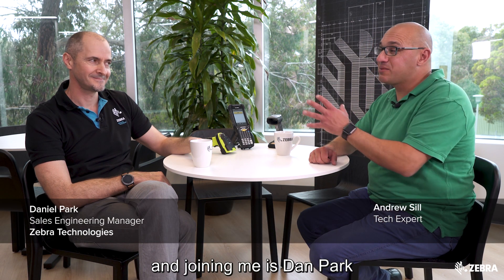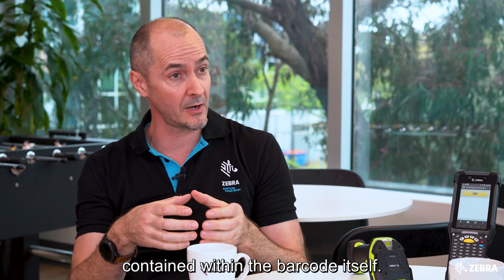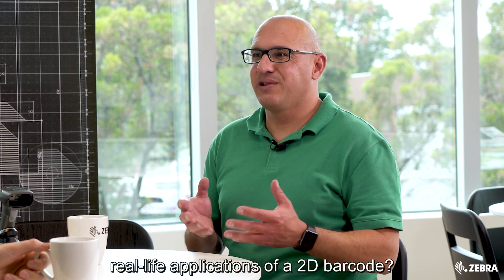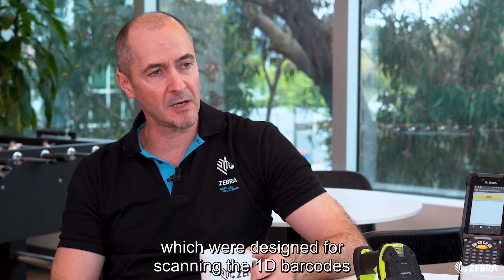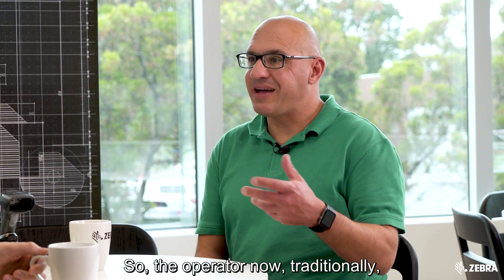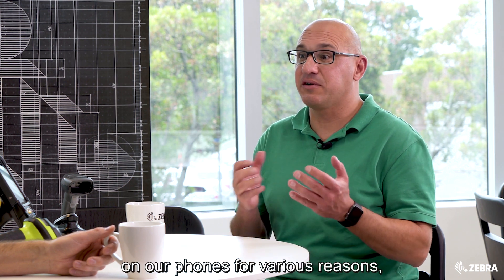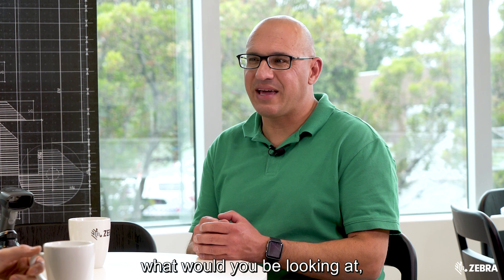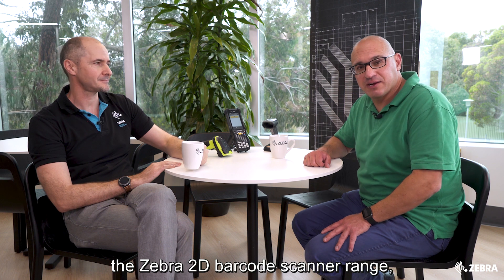An introduction to 2D Scanning | zebra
2D barcodes offer significant advantages over traditional 1D barcodes. Zebra’s ANZ Sales Engineering Manager, Daniel Park, provides an insight into what 2D barcodes are, what they allow you to capture, how they can be applied and what technology is needed to scan them. For more information on 2D scanning solutions